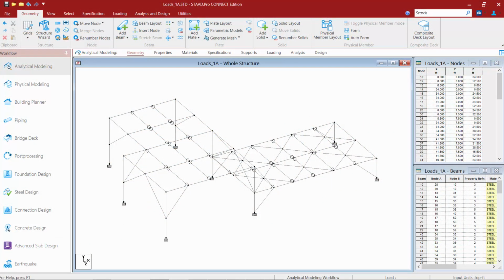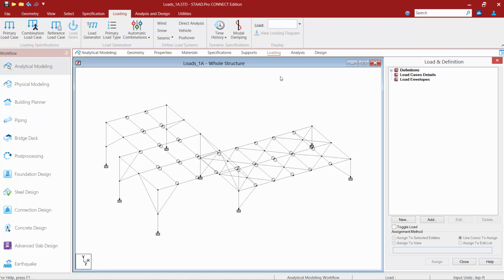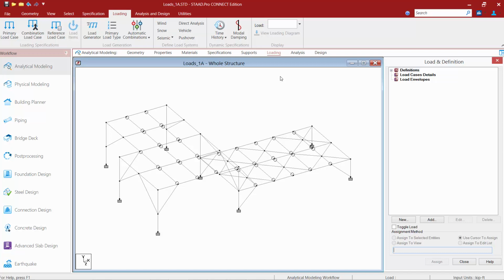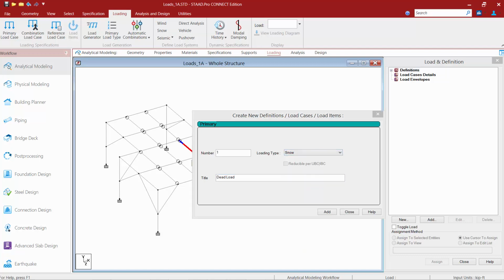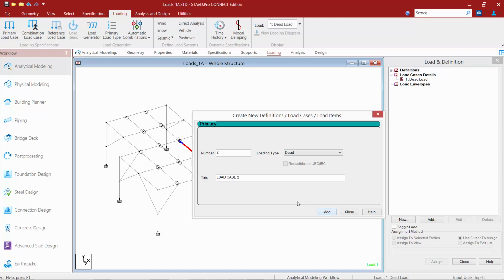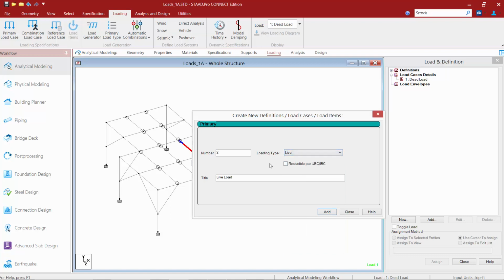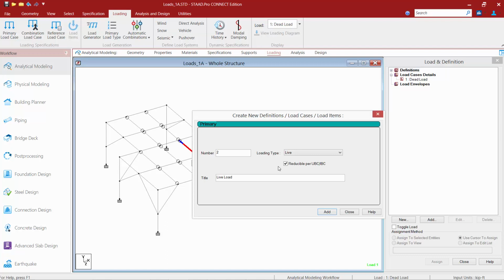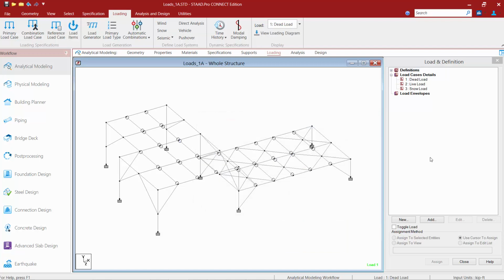01 Creating Load Cases CE